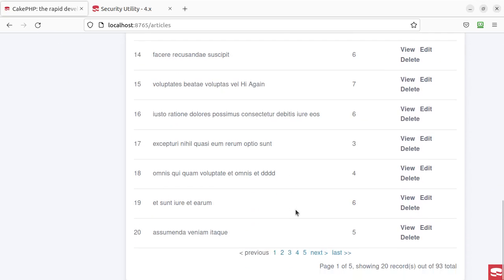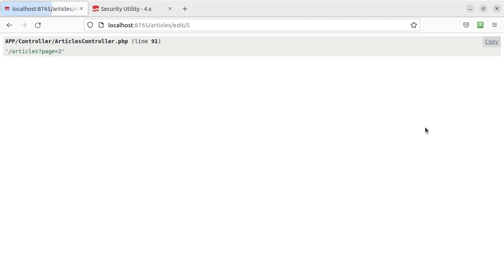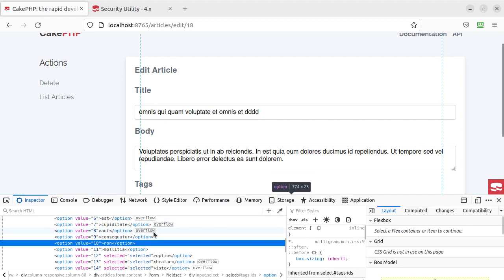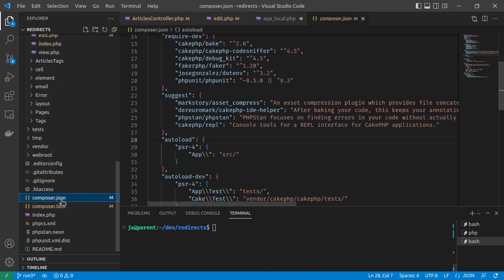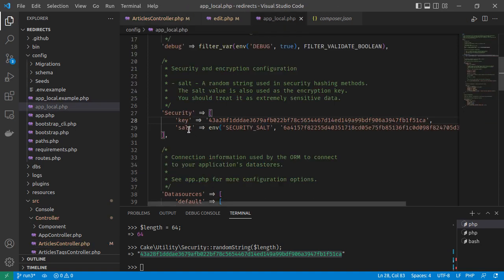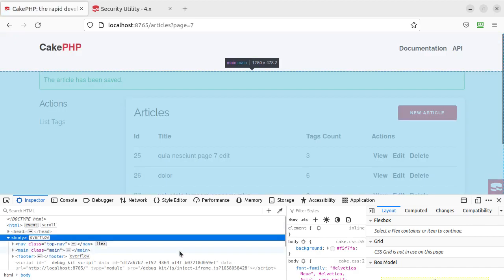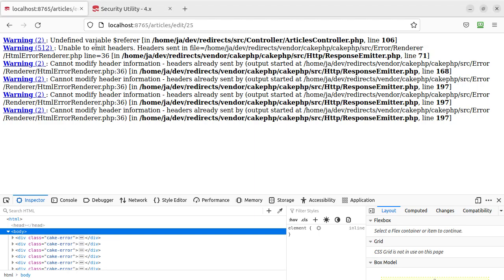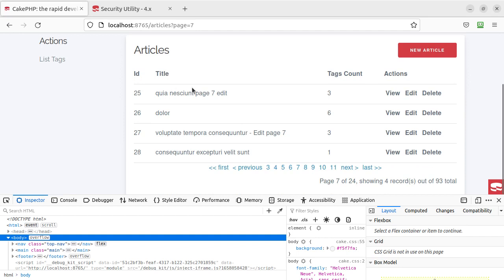CakePHP 4 - Implementing redirects with encrypted URL's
Includes:
How to limit the number of records your index view displays with the $paginate property
Using the console supplied by the cakephp/repl plugin to create an encryption key
Using Security::encrypt and Security::decrypt
Embedding an encrypted URL in a form & POSTing it back to the server
Catching Errors and Exceptions when using Security::decrypt

Captured on Ubuntu 22.04 using SimpleScreenRecorder. There is screen scroll jumping bug with VSCode on Ubuntu.